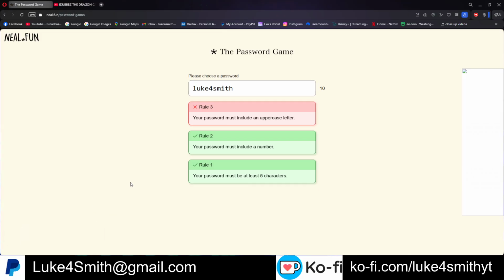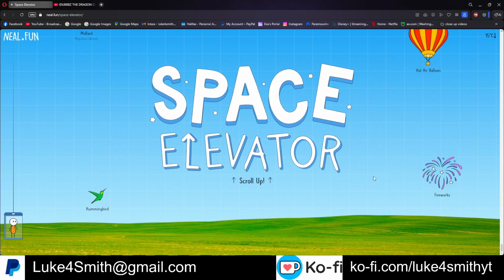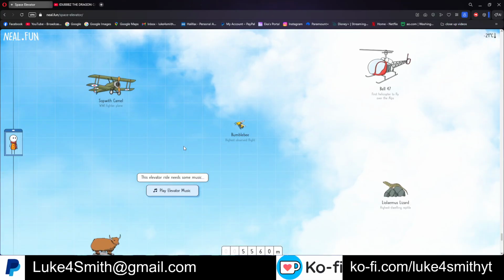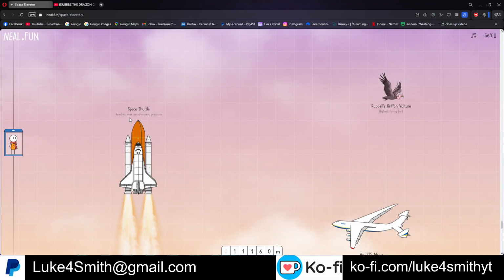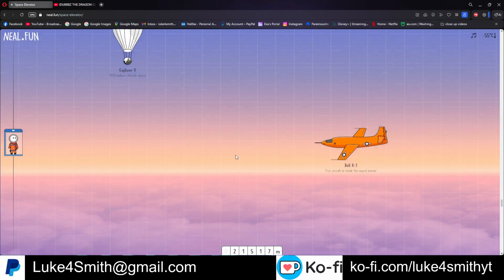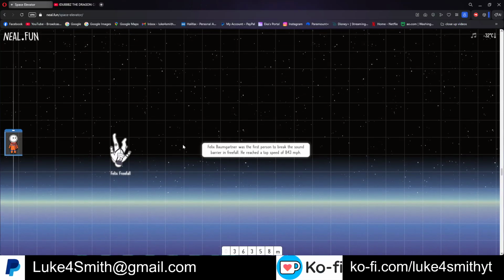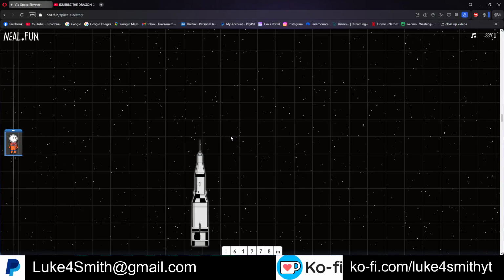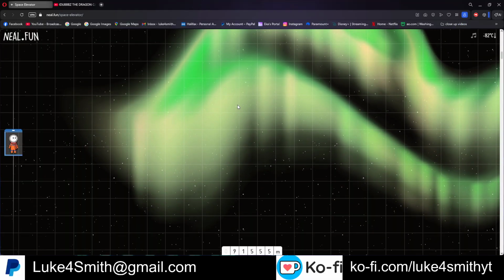The Password Game and Space Elevator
more interesting games